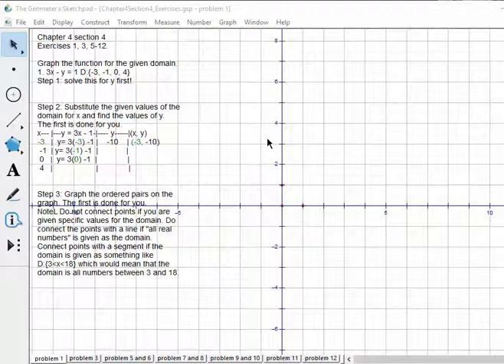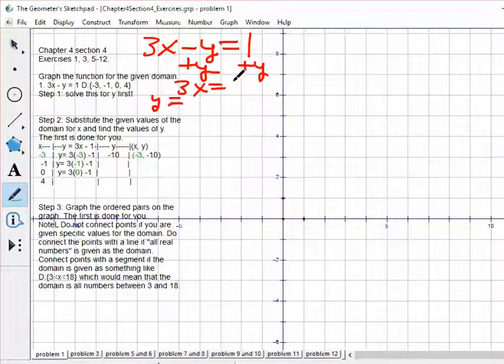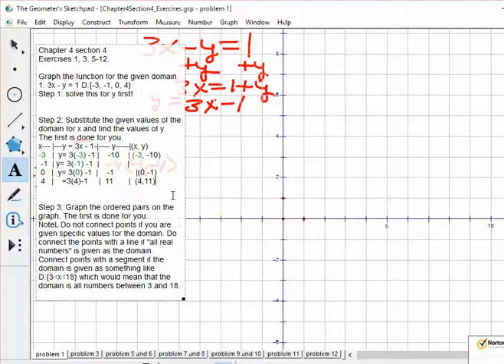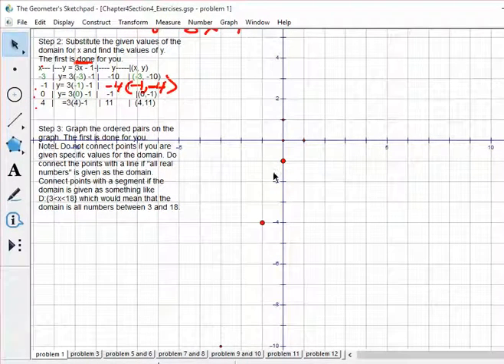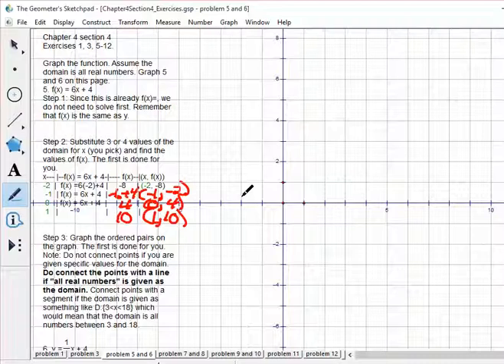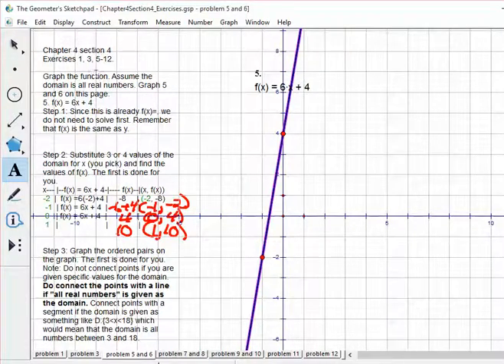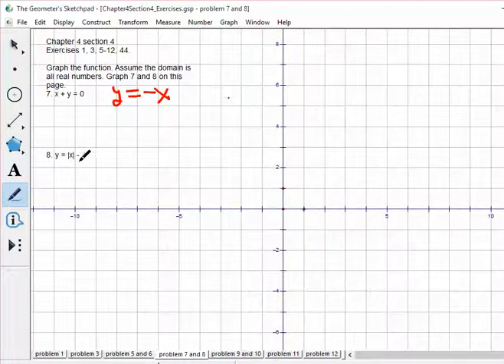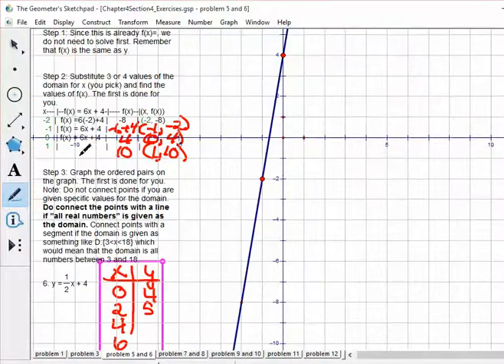Algebra: Graphing Functions in Sketchpad